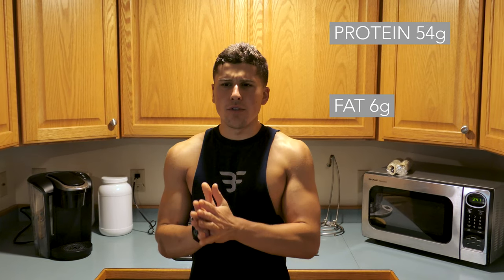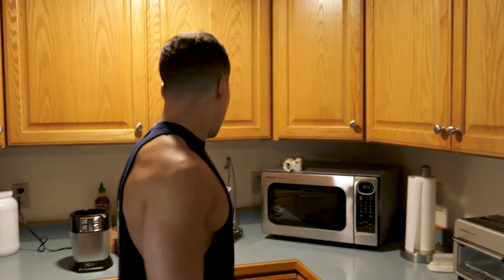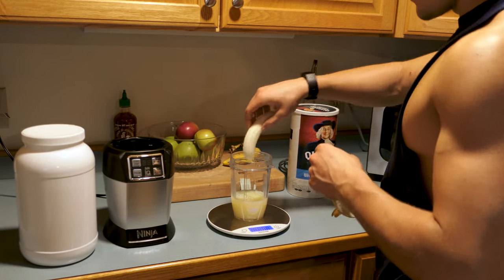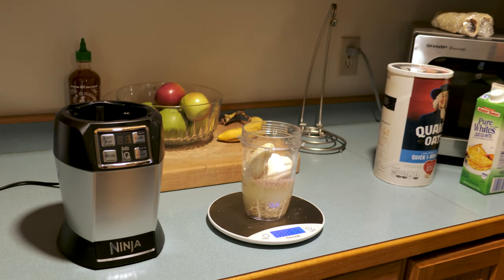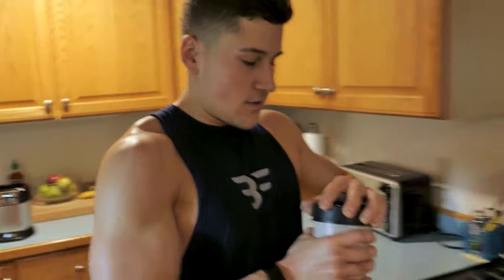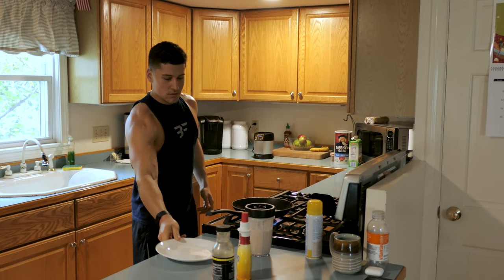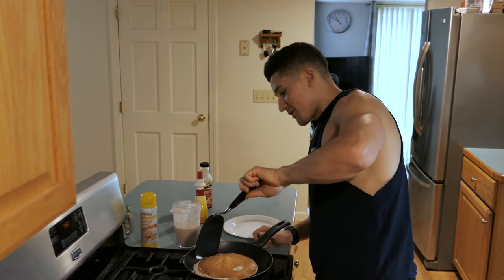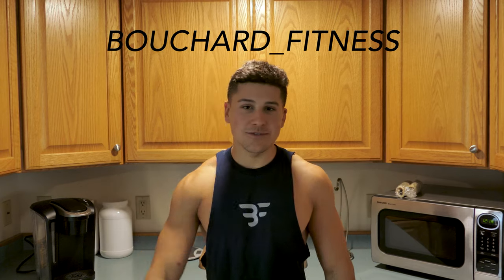PROTEIN PANCAKES - 4 Ingredient, Low Calorie Breakfast Option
This is one of the GO-TO's for breakfast!
200 Grams of Egg Whites
1 Banana
50 Grams of Oats
1 Scoop of Protein Powder
Makes 4-6 large Pancakes!